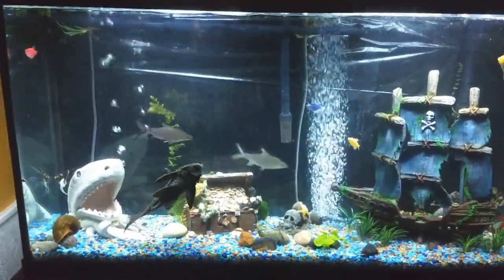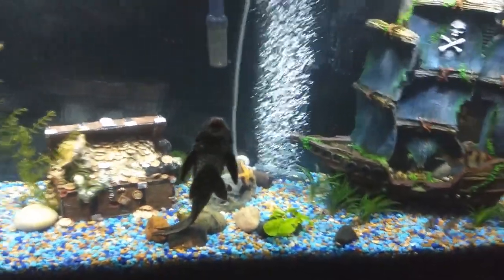LIVE FEEDING!!!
update on a few aquariums and live feeding wild fish